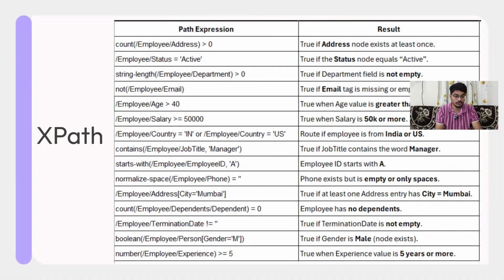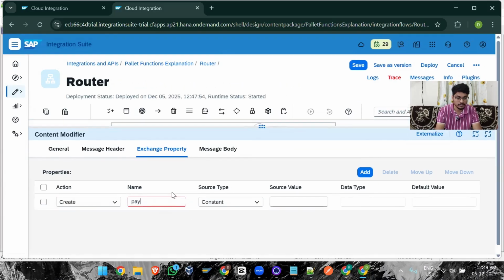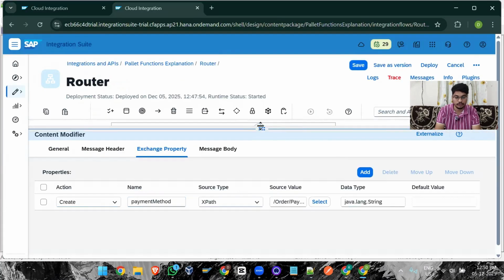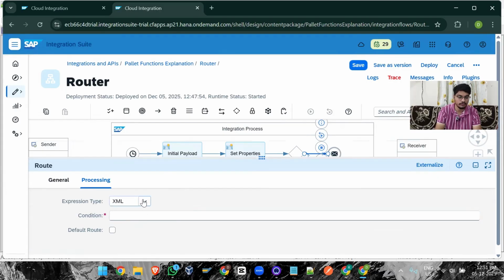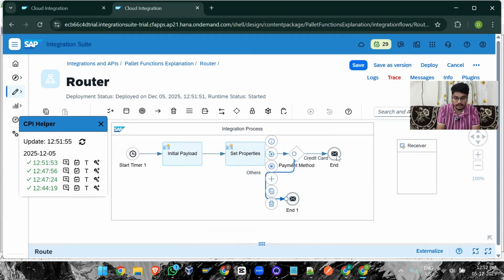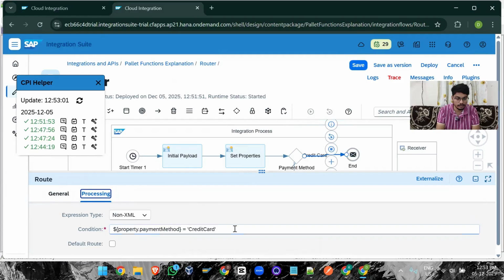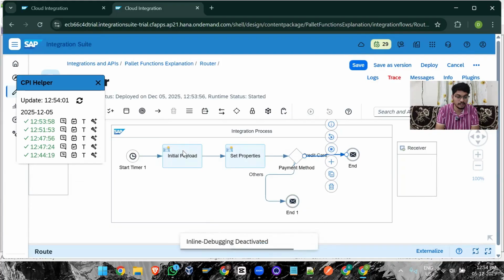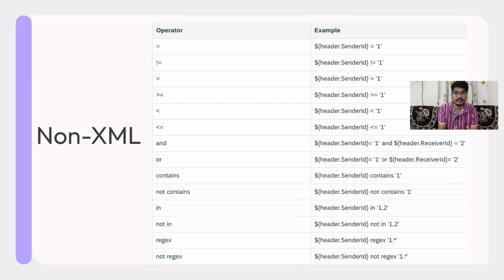11. Router Part 2 | Router Conditions using Non-XML Expressions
In this video we learn how to use Non-XML Conditions in the Router pallet function.